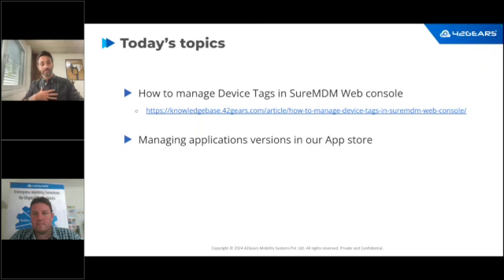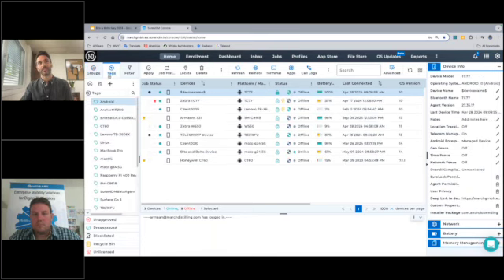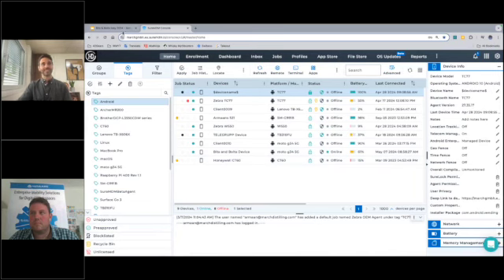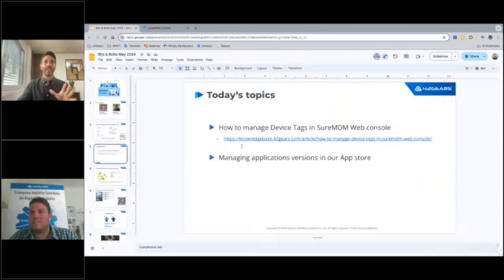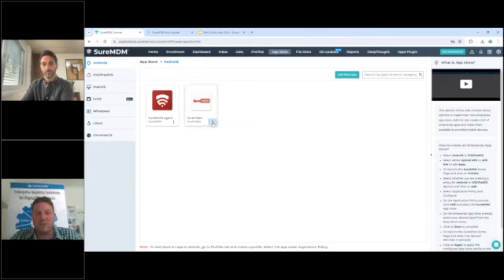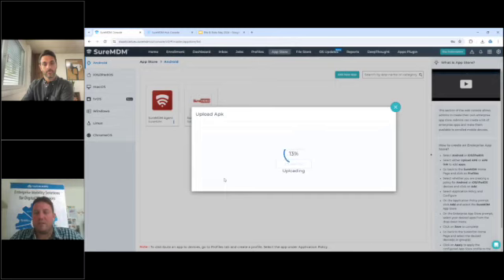Bits & Bolts | EMEA | Episode 5: Manage Device Tag in SureMDM Console & App Versions in App Store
In this episode of Bits and Bolts, Armaan Sami, Territory Manager for DACH +Netherlands and Stuart Clark, Africa Territory Manager, discusses how to manage device tags using the SureMDM web console and application versions in our app store.